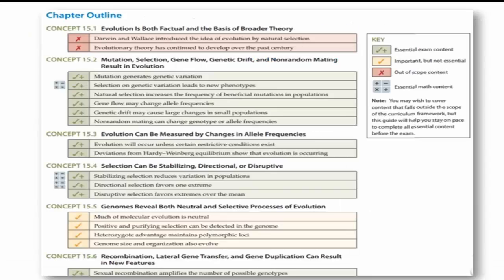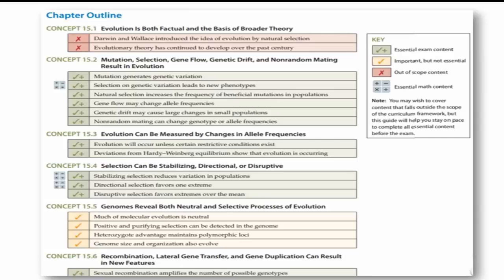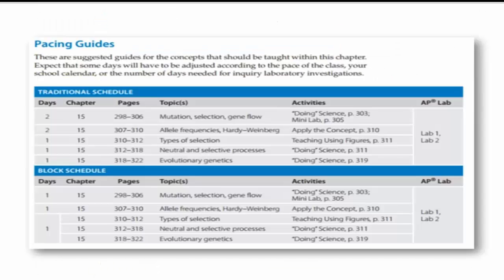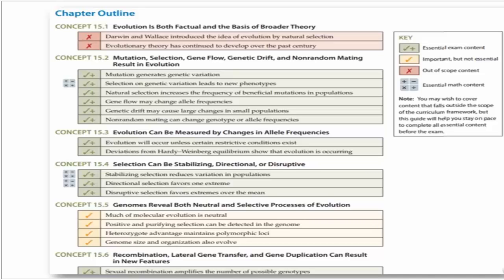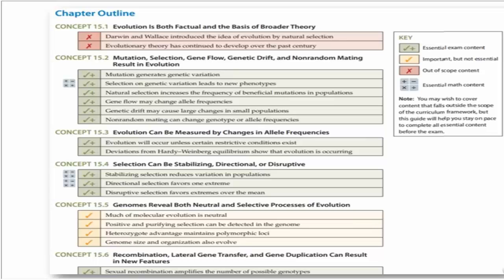AP® Biology Panel: Annotated Teacher’s Edition of Principles of Life (Part 2)